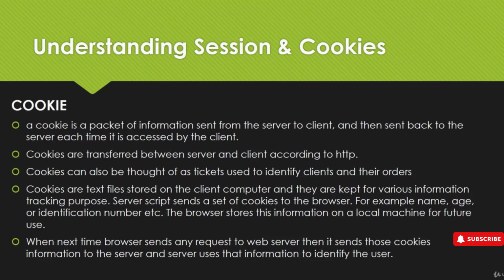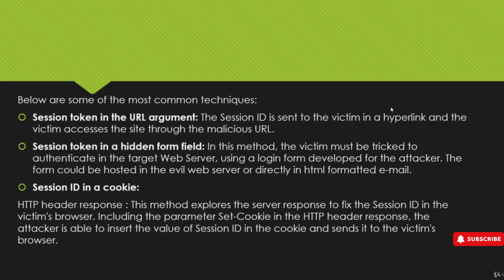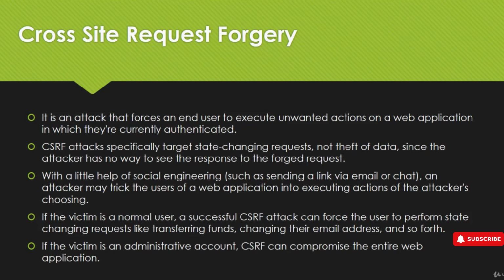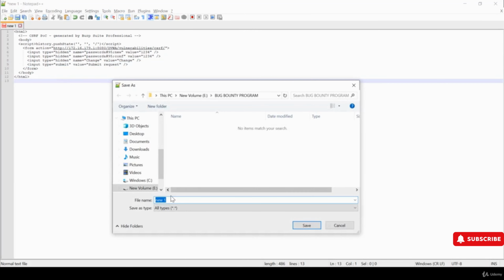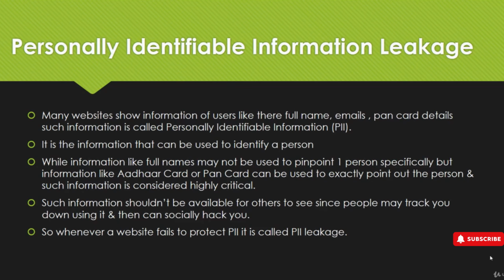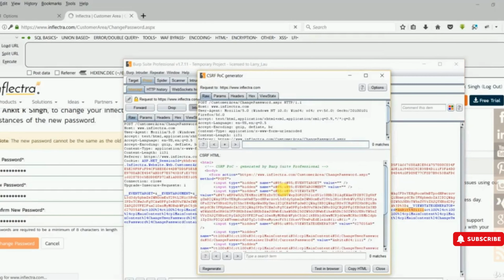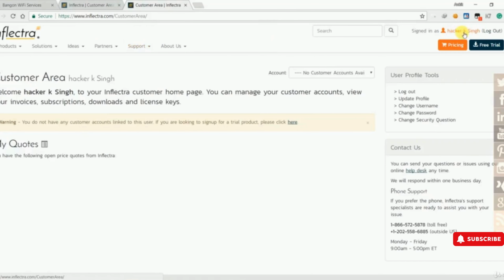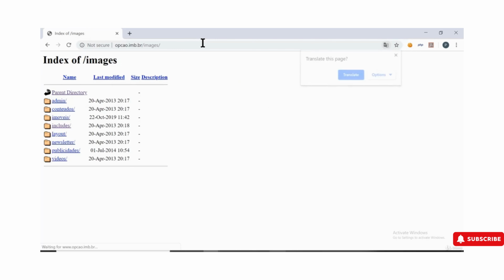Lesson: 9.Client‑Side Attacks Masterclass: Methods, Types & Prevention | Bug Bounty Guide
In this comprehensive lecture, we dive into **client‑side attacks**—the vulnerabilities that reside on the user’s browser or device—and demonstrate real‑world bug‑bounty exploitation methods. You’ll learn:

• What client‑side attacks are and why they matter in bug bounty hunting
• Key attack vectors: DOM‑based XSS, formjacking, JavaScript injection, and more
• Practical POCs: using browser DevTools to inject malicious scripts and perform URL redirection exploits
• Real‑world scenarios: how attackers steal cookies, hijack sessions, and perform phishing via client code
• Prevention strategies: Content Security Policy (CSP), secure coding practices, input sanitization, and third‑party script monitoring

Whether you’re new to web‑security or an experienced pentester, this guide equips you with both the theory and hands‑on skills needed to uncover—and fix—client‑side flaws.

Client‑Side Attacks | Bug Bounty | Prevention

💬 Drop your questions in the comments—I’ll reply with tips and code snippets!

What are client‑side attacks in web security?
How do you test for DOM‑based XSS in the browser?
What is formjacking and how does it work?
How can I prevent JavaScript injection on the client side?
What tools do I use to find client‑side vulnerabilities?
How do third‑party scripts introduce client‑side risks?
What is Content Security Policy (CSP) for XSS prevention?
How does URL redirection lead to phishing attacks?
What is client‑side cache poisoning?
How do I monitor and secure client‑side code in production?
Client‑Side Attacks Masterclass: Methods, Types & Prevention | Bug Bounty Guide